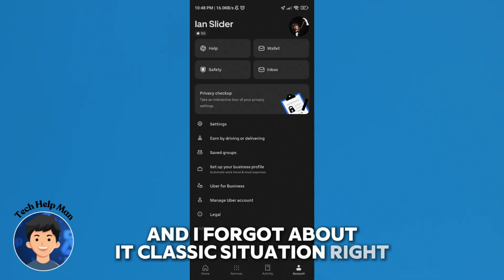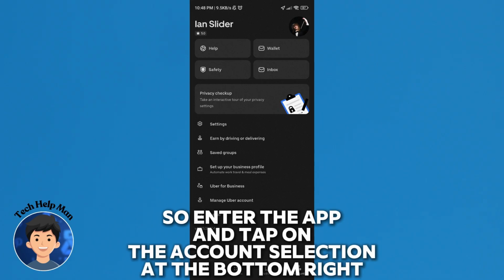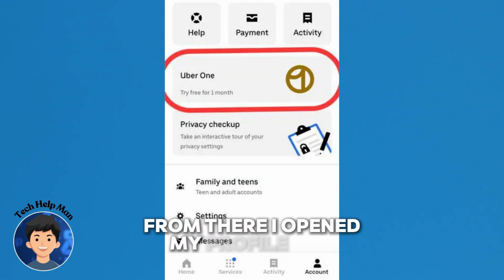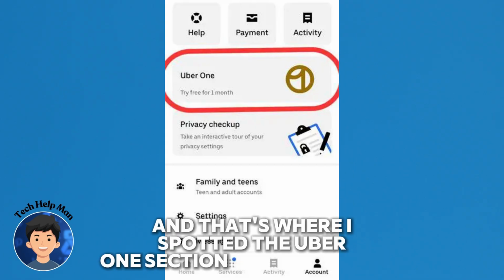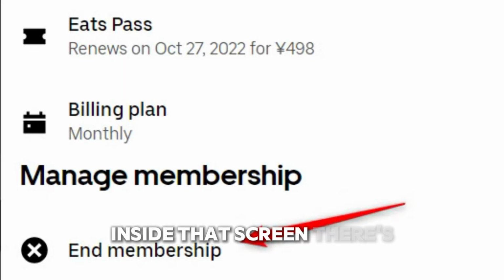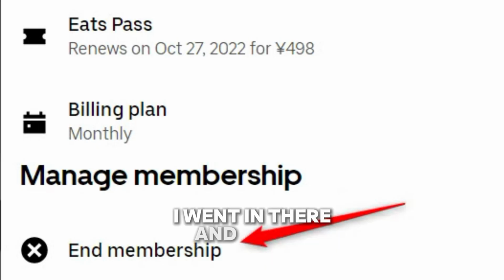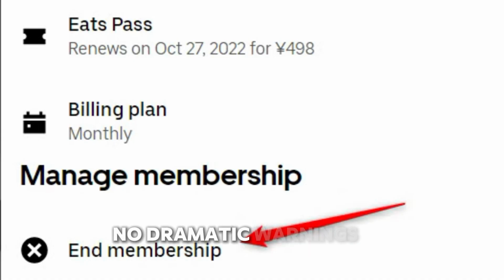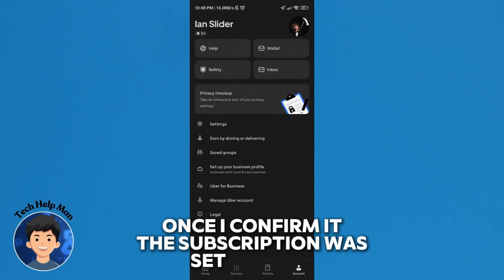How To Cancel Uber One Subscription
How To Cancel Uber One Subscription – Full Updated Guide

Want to know how to cancel Uber One subscription the right way? In this video, I’ll show you how to cancel Uber One subscription step by step, how to turn off auto renewal, where to find the Uber One membership settings, and what to do if the cancel option is missing in the app.

This tutorial is perfect if you want to stop Uber One charges, cancel your Uber One membership before the next billing cycle, manage your subscription correctly, or understand what happens after you end your membership.

What you’ll learn in this video:

How to cancel Uber One subscription step by step
How to find Uber One in the Account section
How to open Manage Membership or Manage Subscription
How to turn off Uber One auto renewal
What to do if the End Membership option is not showing
Common Uber One cancellation problems and fixes

I’ll also explain why some users cannot see the cancel button, why Uber One may stay active until the end of the billing period, and what to check if you are close to the renewal date and want to avoid another charge.

If you want to cancel Uber One membership, stop automatic renewal, or manage your Uber subscription more easily, this guide will help you do it quickly and correctly.